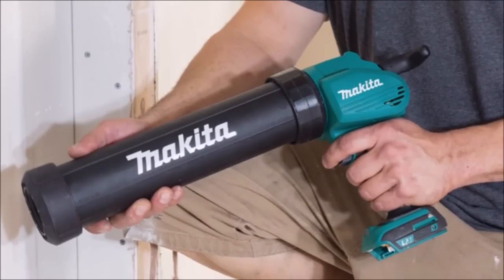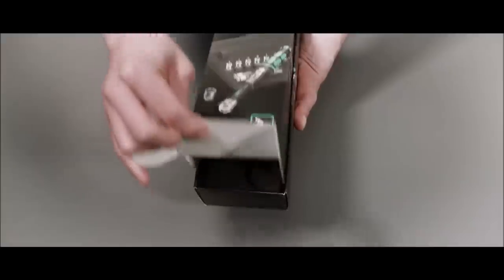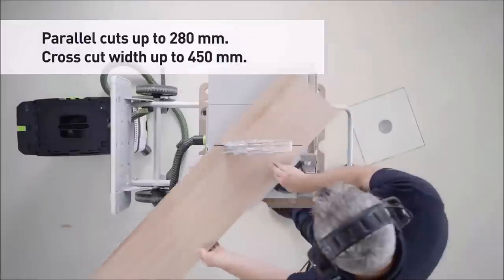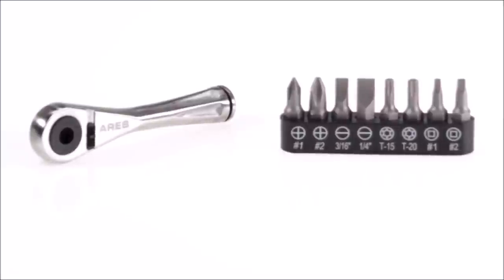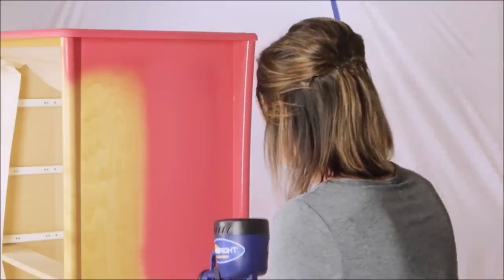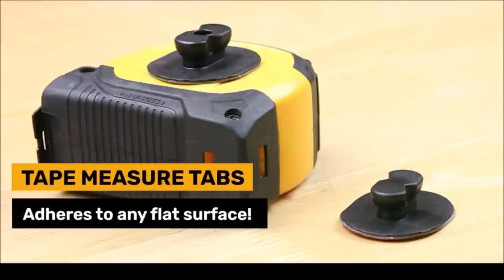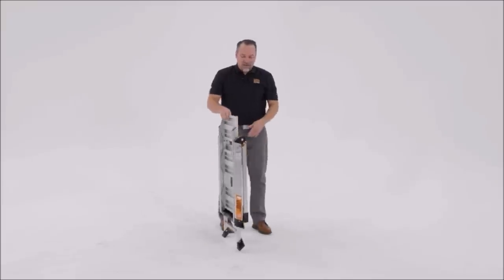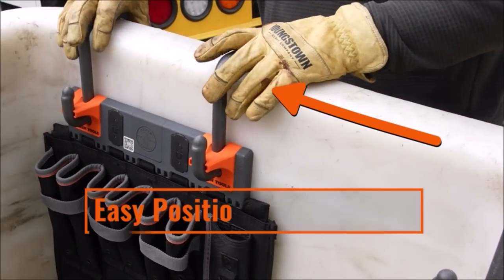10 COOL AMAZING TOOLS LIKE Cordless tale saw, Caulk & Adhesive Gun, Torque Wrench Set, Tire Inflator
10 COOL AMAZING TOOLS LIKE Cordless tale saw, Caulk & Adhesive Gun, Torque Wrench Set, Tire Inflator...

1. Makita XGC01ZC 18V LXT Lithium-Ion Cordless 29 oz. Caulk & Adhesive Gun

2. Wera 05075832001 Safe-Torque A 2 Set 1, Torque Wrench Set, 1/4" Hexagonal, 2-12 Nm, 23 Pieces

3. Cordless table saw CSC SYS 50 EBI-Basic

4. Litheli 20V Cordless Tire Inflator Portable Air Compressor, Battery Powered 150PSI Portable Handheld Air Pump with Digital Pressure Gauge for Car Tire, Bike, Sport Ball, with 2.0 Ah Battery & Charger

5. ARES 70040-1/4-Inch Drive Close Quarter Micro Bit Ratchet | Mini Screwdriver with High Torque 72-Tooth Gearhead - 5 Degree Sweep - Spring Loaded Detent Ball Bit Holder

6. HomeRight C800766, C900076 HomeRight Finish Max Paint Sprayer HVLP Electric Spray Gun, 1 Nozzle Sprays All, Superior Brass Spray Tip, 3 Spray Patterns

7. Spider Tool Holster - Tape Measure Set - Securely Hold and Quickly Access Your Tape Measure, bit Box, and Other Flat surfaced Tools!

8. Wire Stripper Tool,Knoweasy 8 Inches Wire Stripping Tool and Automatic Wire Stripper Works for 10-24 AWG

9. Little Giant Ladders, Jumbo Step, 3-Step, 2 Foot, Step Stool, Aluminum, Type 1AA, 375 lbs Weight Rating

10. Klein Tools BC501S S-Hook Hard Tool Storage Module, 18 Compartments, Magnetic, Optional S Hooks Secure Module to Aerial Utility Buckets